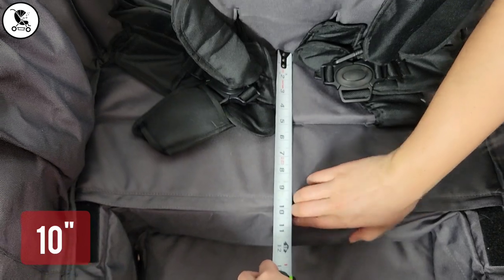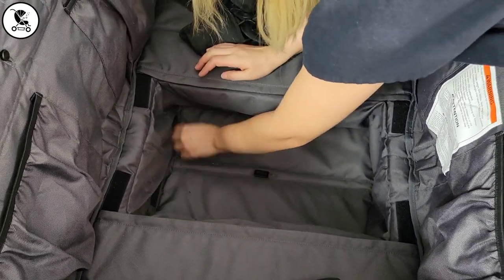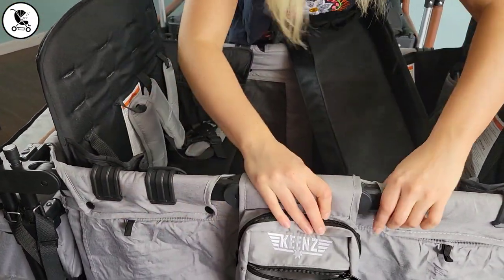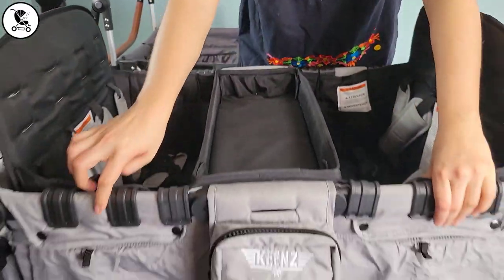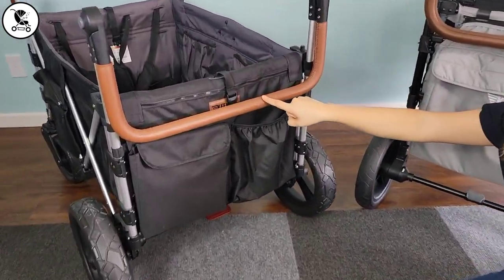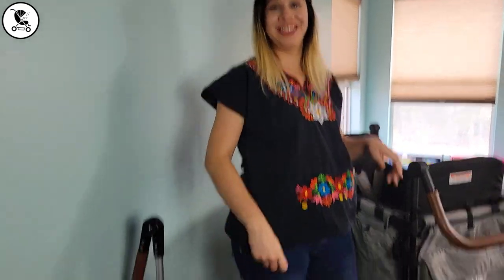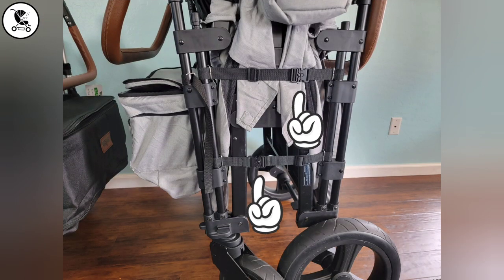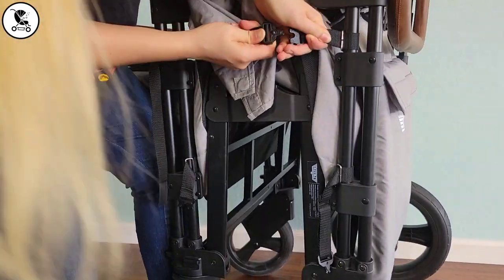COMPARE: Keenz XC+ vs 7S+ | Which Should You Buy?